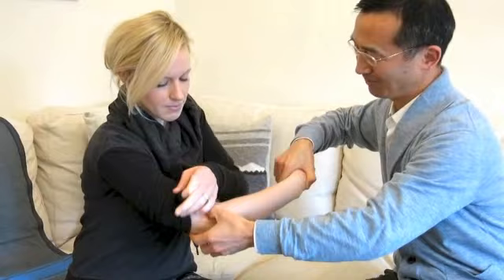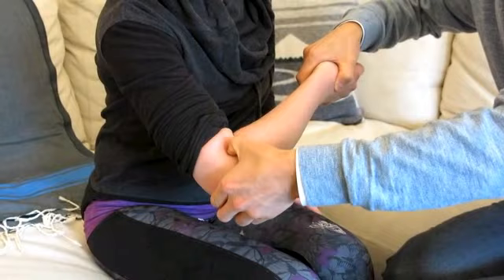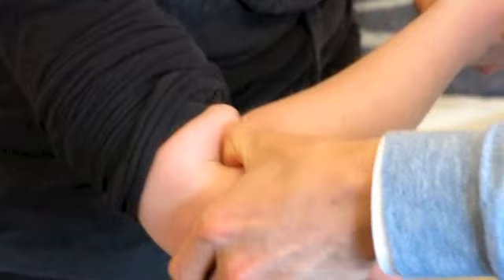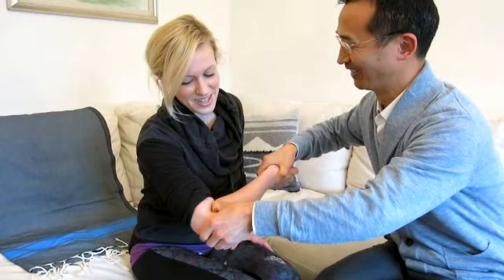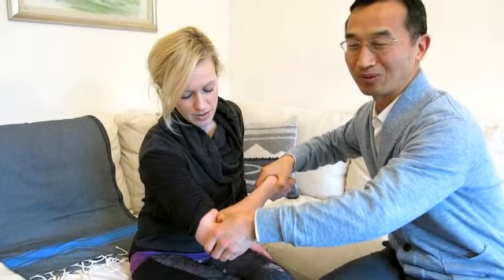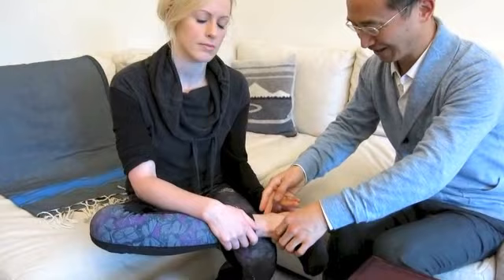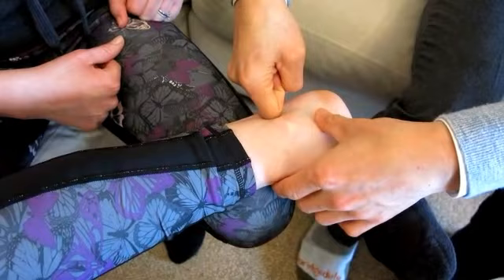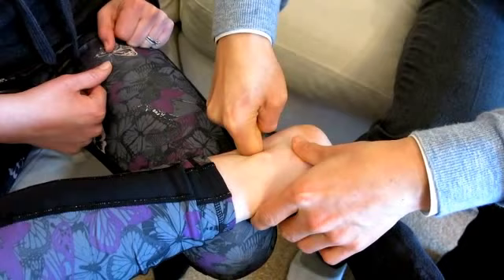Detox and Cleansing Acupressure Points with Dr Fei Wang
Acupressure points for cleansing & detoxing with Dr. Fei Wang, Traditional Chinese Medicine Acupuncturist.

The use of these acupressure points can be used regularly to keep the body filled with vital energy.